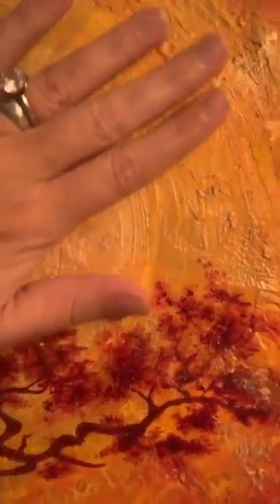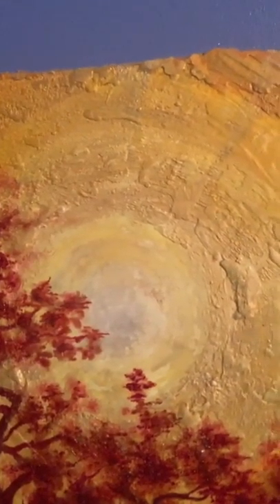Arbol de la Esperanza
Encaustics | Art | Tree of Hope